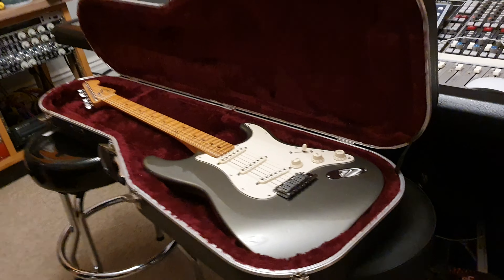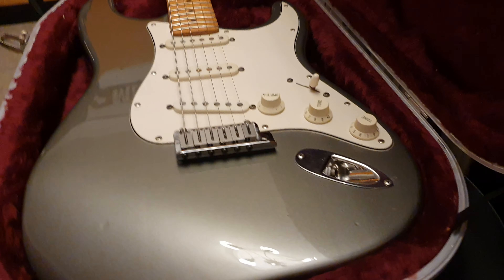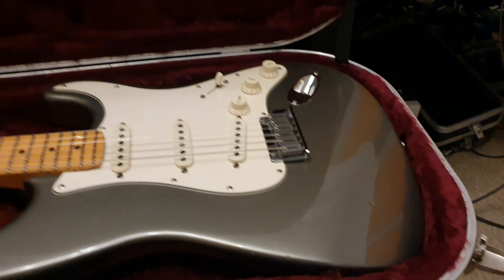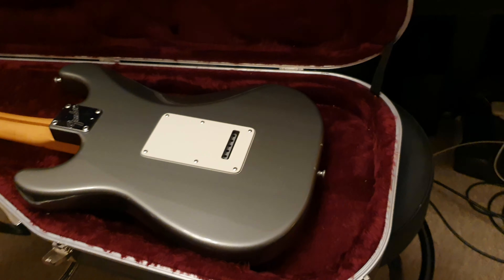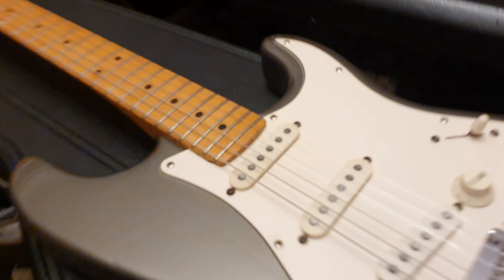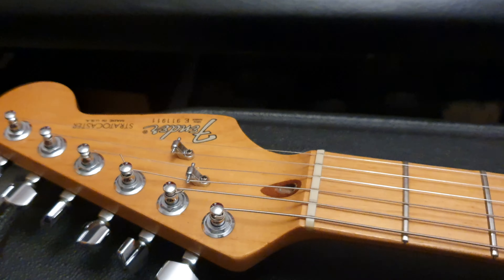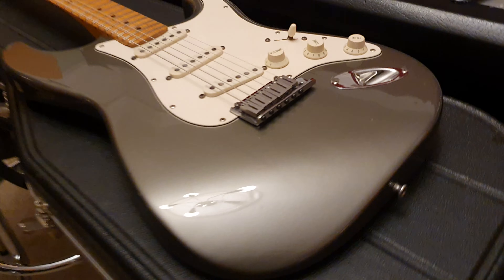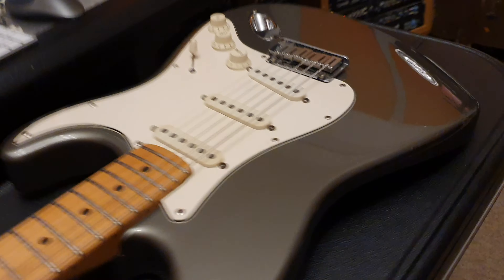1989 Fender Strat 911911 Serial Number! Inca Silver! Up Close Guitar Video Review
1989 Fender Strat 911911 Serial Number! Inca Silver! Up Close Guitar Video Review